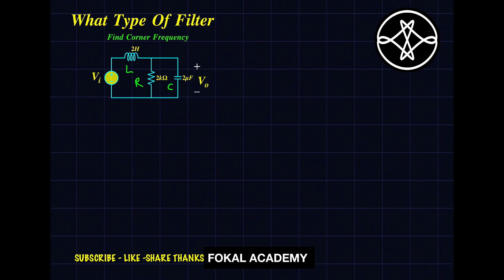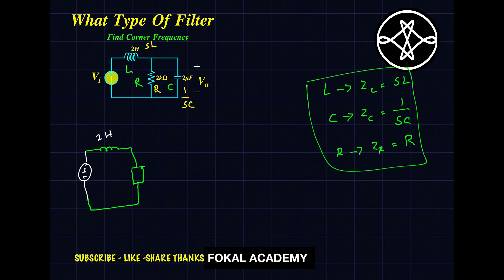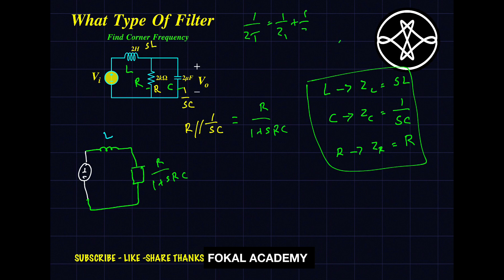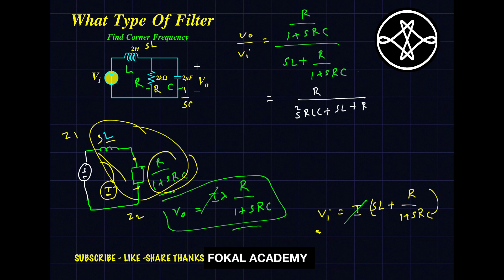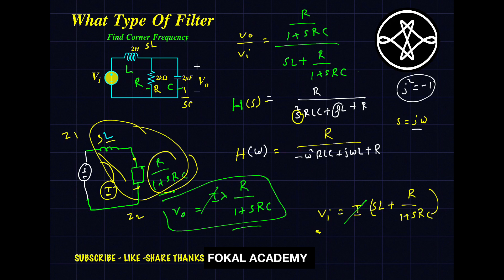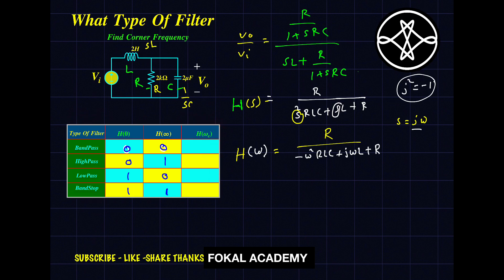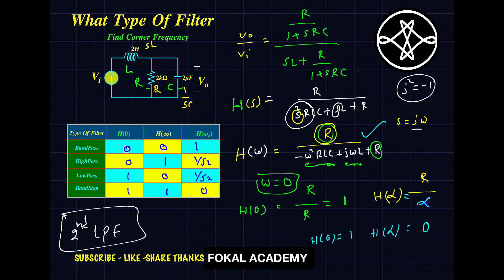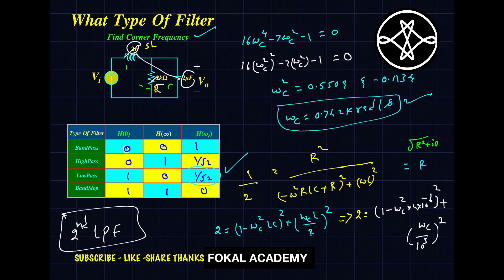How to Identify and Analyze Filters and Find Corner Frequency | Circuit Theory Explained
What Type of Filter is This? | Find Corner Frequency Explained

Understanding Filters: How to Calculate Corner Frequency

RLC Circuit Analysis | Find the Corner Frequency of This Filter

How to Identify and Analyze Filters | Circuit Theory Explained

Corner Frequency Calculation in LC Filters | Step-by-Step Guide

YouTube Video Description:

Are you wondering what type of filter this circuit represents? In this video, we analyze the given RLC circuit and find its corner frequency step by step.

🔹 Topics Covered:
✔️ Identifying the type of filter (Low-pass, High-pass, Band-pass, or Band-stop)
✔️ Understanding inductors, resistors, and capacitors in filter design
✔️ How to calculate the corner frequency using standard formulas
✔️ Real-world applications of this type of filter